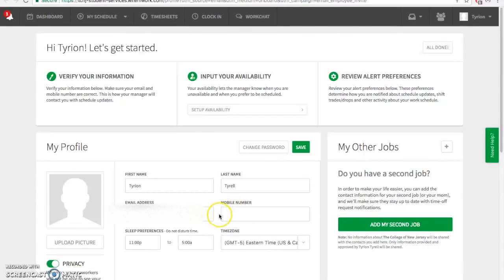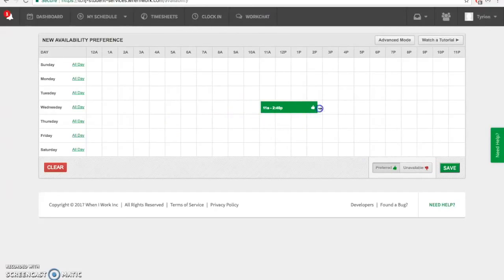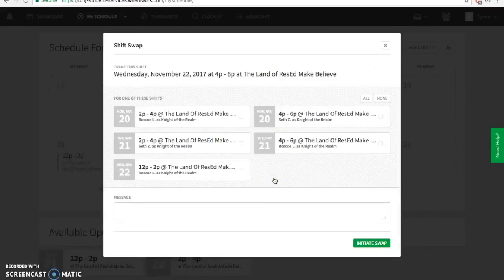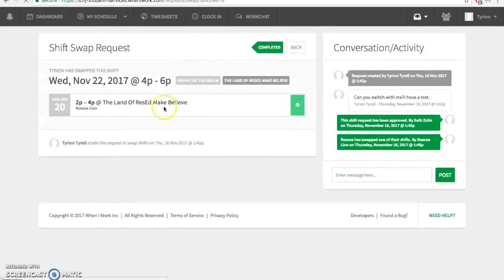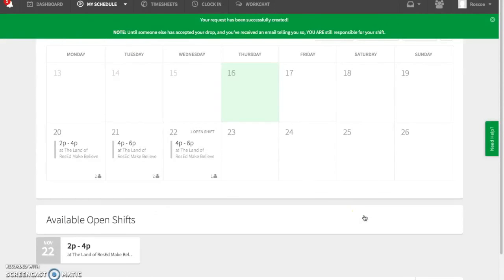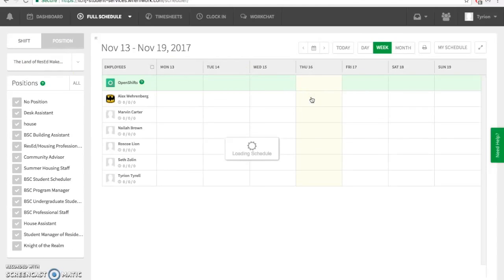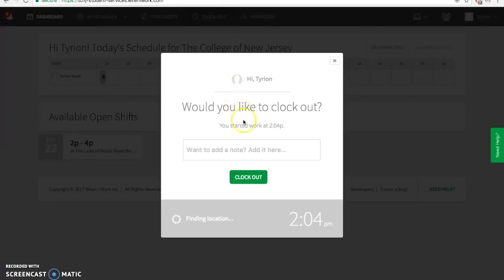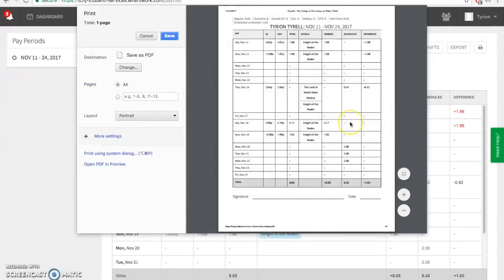WhenIWork @ TCNJ Tutorial